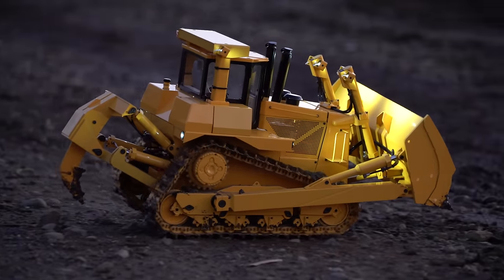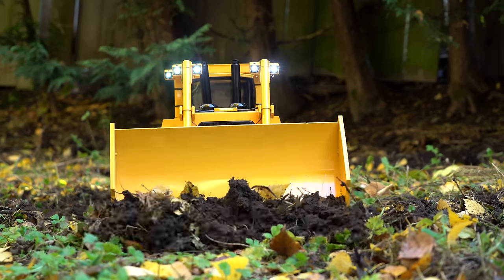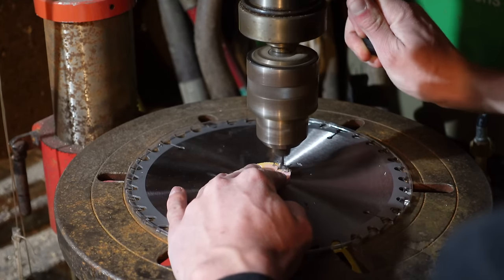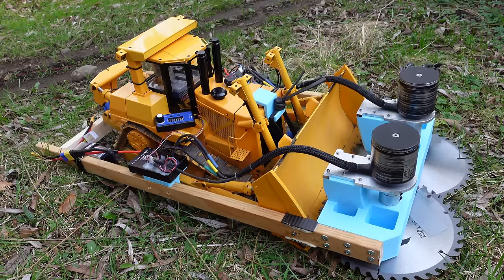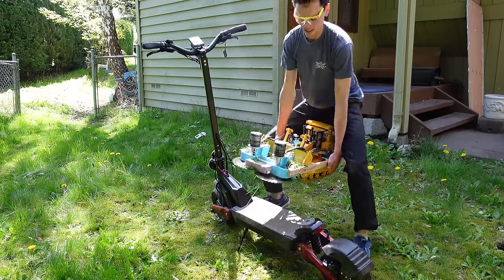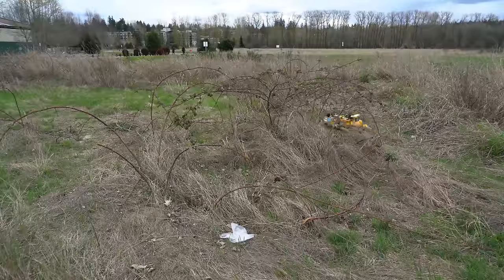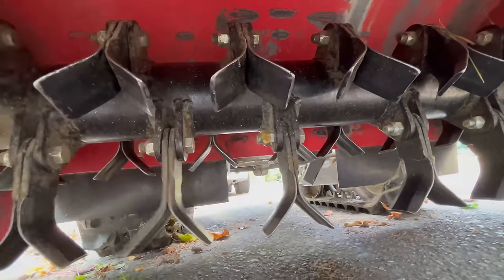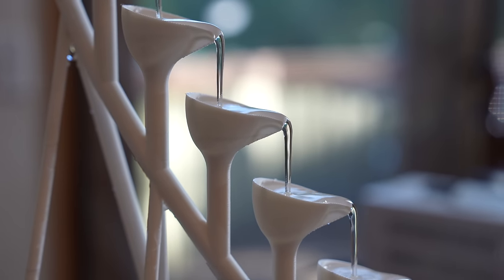$3000 R/C Bulldozer with Saw Blades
Converting an RC bulldozer into your Achilles tendon’s worst nightmare

Song: Catch Up - Dan Lebowitz 2:10 - 4:03